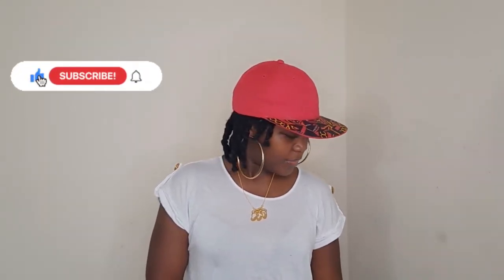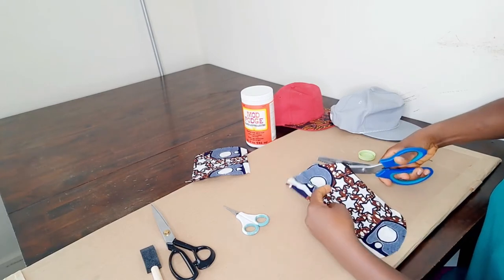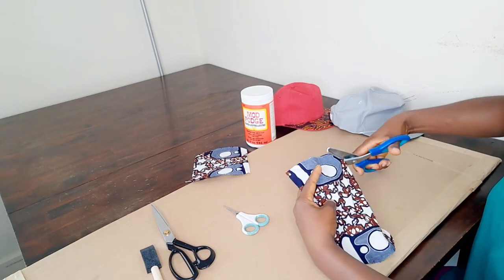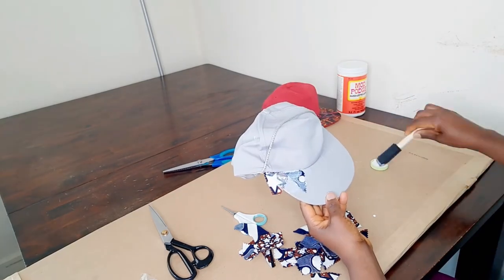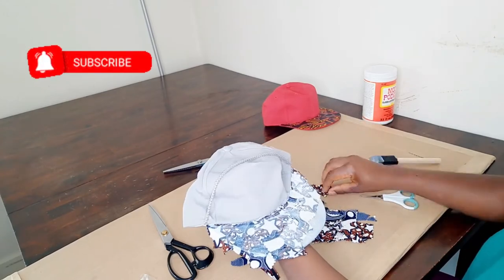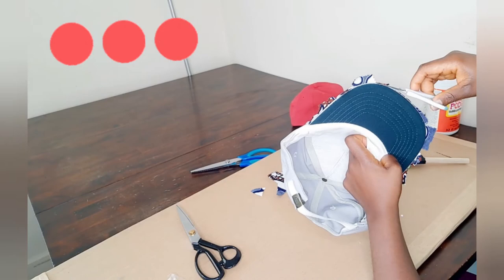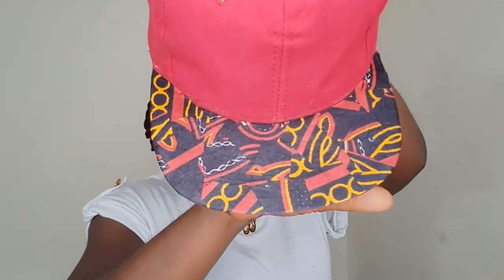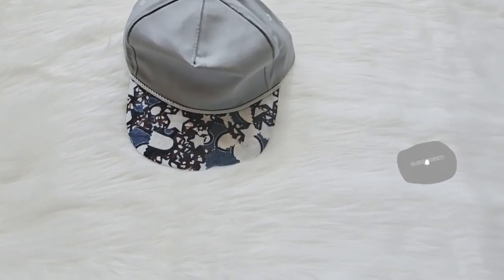How to:Add African fabric on a hat|Mod podge fabric hat tutorial|DIY|Decoupage hat with Fabric.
Hello everyone. In today's video I will show you guys how I add African print fabric on a trucker hat using mod podge. You can use any fabric of your choice. just make sure it's not too thick and can absorb the glue or mod podge. I hope you can try it. thank you🙏

🤝LET’S CONNECT